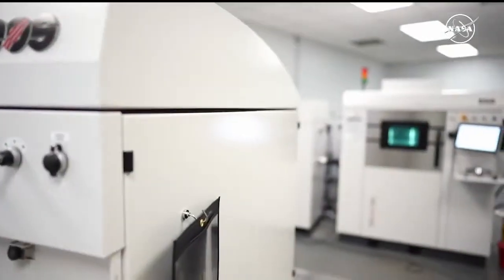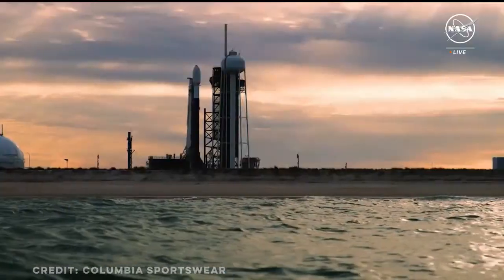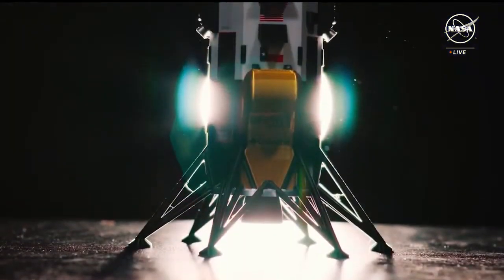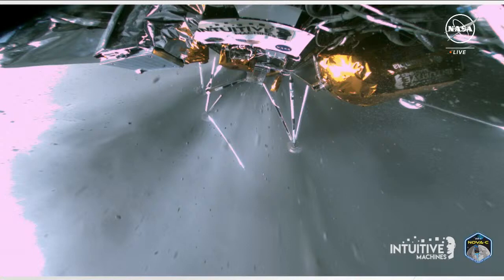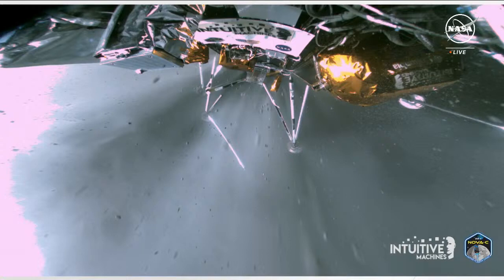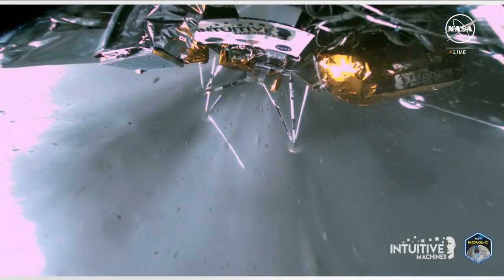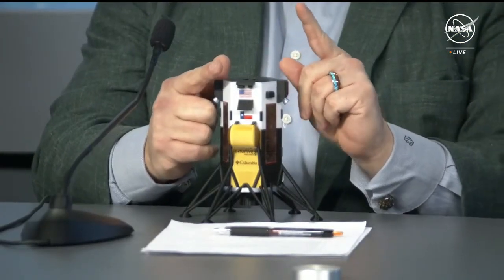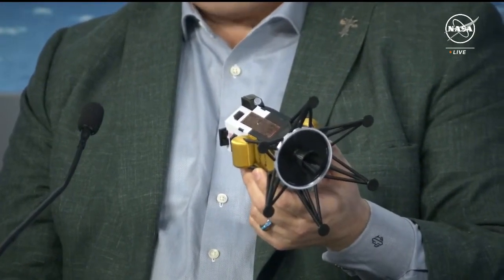NASA, Intuitive Machines Moon Mission Update #2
NASA and Intuitive Machines give an update from Johnson Space Center in Houston to highlight the company’s first mission, known as IM-1.

The lander, called Odysseus, carried six NASA science instruments to the South Pole region of the Moon as part of the agency’s Commercial Lunar Payload Services (CLPS) initiative, and Artemis campaign. The IM-1 mission is the first U.S. soft landing on the Moon in more than 50 years, successfully landing on Feb. 22, 2024.

Participants in the news conference include:

• Joel Kearns, deputy associate administrator, Exploration, Science Mission Directorate, NASA Headquarters in Washington
• Sue Lederer, CLPS project scientist, NASA Johnson
• Steve Altemus, chief executive officer and co-founder, Intuitive Machines
• Tim Crain, chief technology officer and co-founder, Intuitive Machines

Credit: NASA